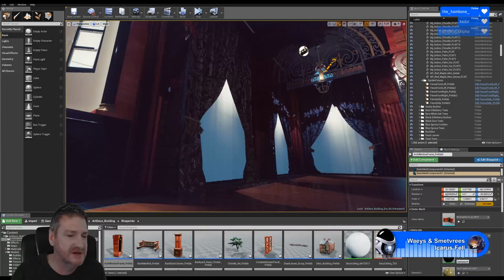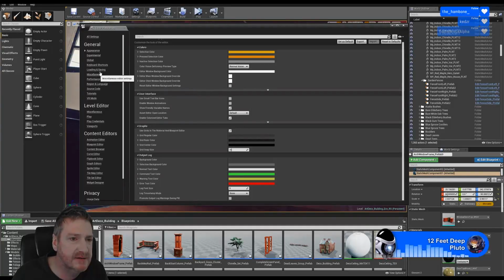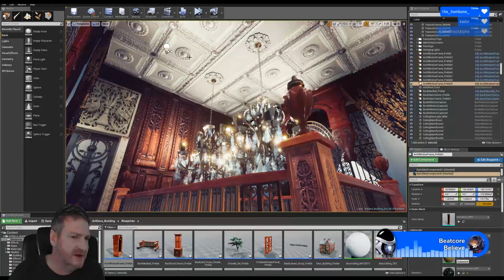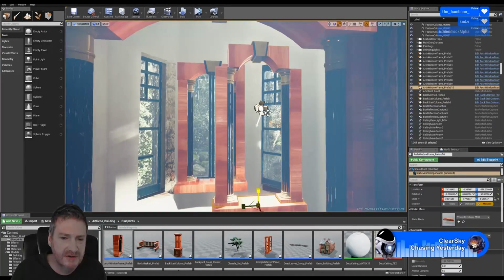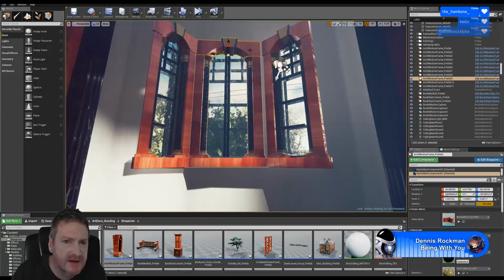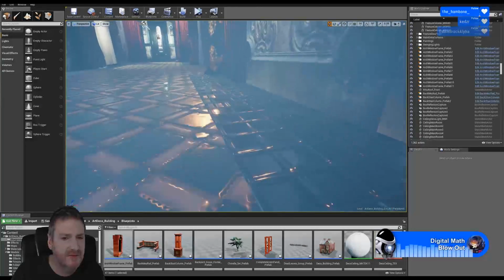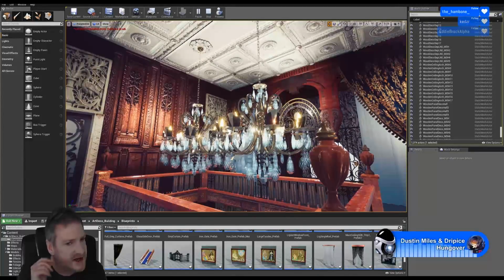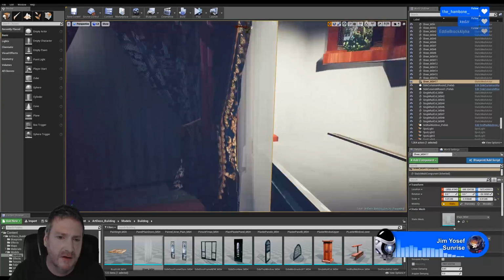Designing UE4 Art Deco Building Stream 21 AUG 2017 - Part 3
PhilDoes3D Stream from 21 AUG 2017 -